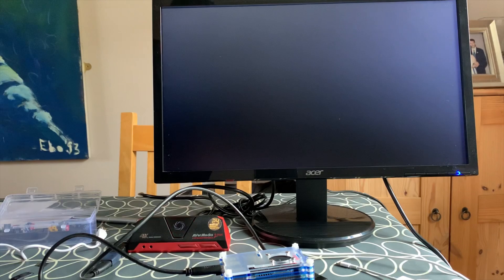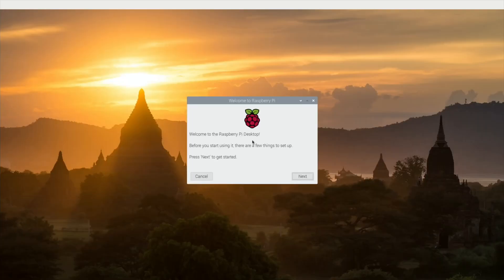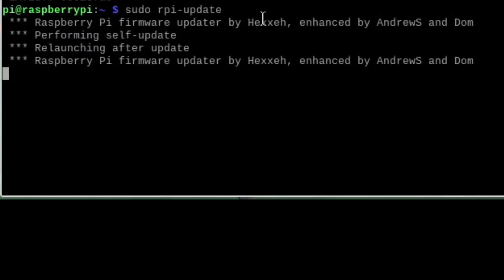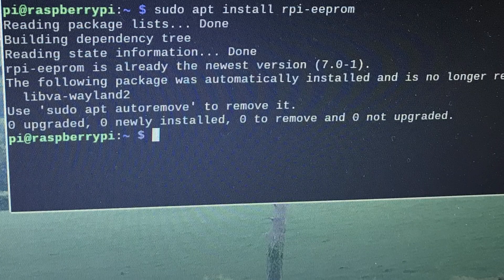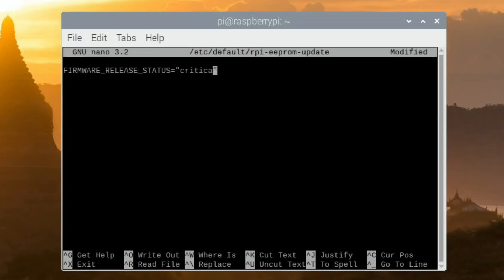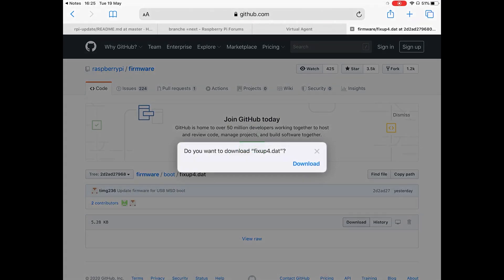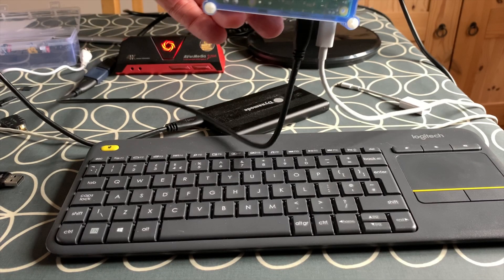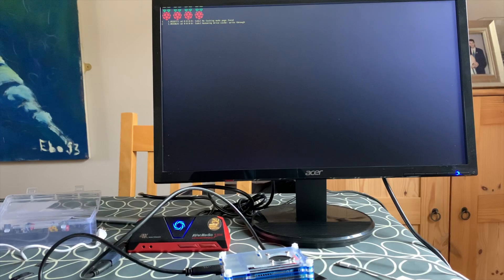Raspberry Pi 4. Tutorial Official USB SSD Boot. ## at 3.38 extra step see pinned comment ##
Raspberry Pi 4. Tutorial Official USB SSD Boot

Thanks to Marcin

Sorry this video is a bit sketchy, for hours it wasn’t working.

Perform this at your own risk. The sensible patient people will wait for the official release.

Ok so this is my tutorial on adding the official USB boot functionality to your Raspberry Pi 4

There may be less steps needed but this what worked for me

My previous video shows my first successfull boot.

This is in testing at the moment so you may brick your Pi. Do this at your own risk

Obviously it will be added through the normal update procedure in the future but some of us like testing things

install the last version of Raspbian on an sd card using balena etcher or raspberry Pi imager. I’m using the minimal install with a desktop interface.

Put your sd card into the Pi and boot it as normal and follow the on screen setup. You will need an Internet connection

While this is booting write the same image to a usb stick (beware most are slower than sd cards this is just proving it works) a better way is with a usb caddy and an sd card that way you get much better performance

Open a terminal on your Pi
And type

sudo rpi-update

Follow the onscreen instructions

When it’s finished type

Sudo reboot

Another update was available This time my Eeprom updated to
7.0.1

sudo apt install rpi-eeprom

This shows your status

sudo nano /etc/default/rpi-eeprom-update

Change critical to beta

Ctrl o to save

Enter

Ctrl x

Shows latest version 15th May

Sudo reboot

Put them all into one folder then copy and paste them into your boot folder of your usb or ssd  overwriting the old files

You may need to do the same with your sd card copy of Raspbian

Marcin had success adding just 2 files start4.elf and fixup4.dat

That may be it all done

Reboot your sd copy of Raspbian

Then shut down

Now remove your sd card from the Pi

Reboot with just your usb stick/ssd drive connected

If it works you now have Raspbian running from usb without an sd card in you Pi

If it still doesn’t work put your sd card back in and boot Raspbian normally

Open a terminal and type

#extra step##

##3.38 in video add in pinned comment. I can’t include it as YouTube won’t save some of the symbols##

#extra step##

Back to video
rpi-eeprom-config --out pieeprom-new.bin --config bootconf.txt pieeprom.bin
sudo rpi-eeprom-update -d -f ./pieeprom-new.bin

sudo reboot

Now shut Raspbian down remove the sd card and reboot, hopefully it now all works

Let me know if it works for you, also have you had success with other operating systems.

Useful guide

Previous usb boot video see comments

Native USB BOOT Raspberry Pi 4. Any day now!

All 168 plus of my Pi 4 videos are here

27/5/20 new update link GitHub

Raspberry Pi 4 EEPROM bootloader rescue image

The Raspberry Pi4 contains a small EEPROM used to contain the bootloader.
Normally, this is completely invisible but it it were to become corrupted
(e.g. due to a failed EEPROM upgrade or a broken image or incorrect usage
of flashrom) then the Pi4 will fail to boot.

This rescue image reverts the EEPROM to factory default settings.

This rescue image also updates the USB 3.0 (VL805) EEPROM to the latest
version (137ad)  which reduces power consumption and fixes some issues
with USB webcams.

To re-flash the EEPROM

1. Unzip the contents of this zip file to a blank FAT formatted SD-SDCARD.
2. Power off the Raspberry Pi
3. Insert the sd-card.
4. Power on Raspberry Pi
5. Wait at least 10 seconds.

This easiest method for creating and formatting the SD-CARD is to use the

If successful, the green LED light will blink rapidly (forever), otherwise
an error pattern will be displayed.

If a HDMI display is attached then screen will display green for success
or red if failure a failure occurs.

N.B. This image is not a bootloader it simply replaces the on-board bootloader.